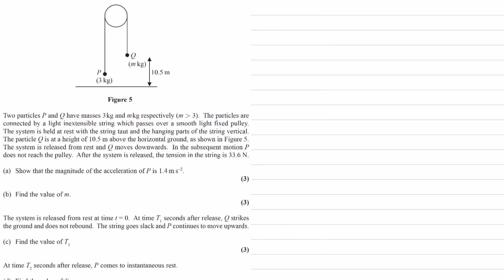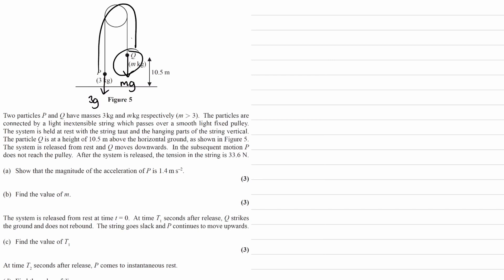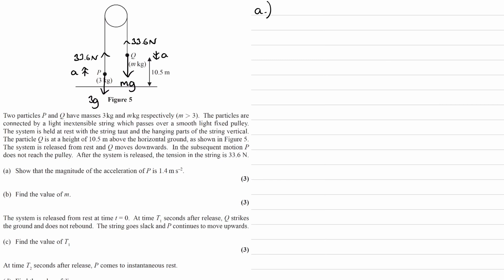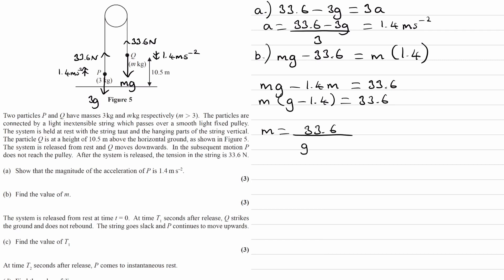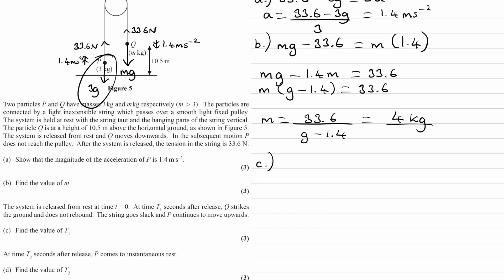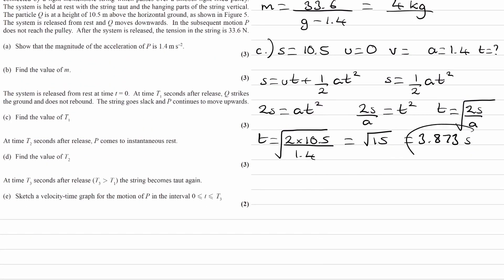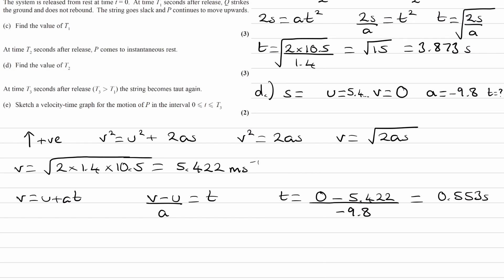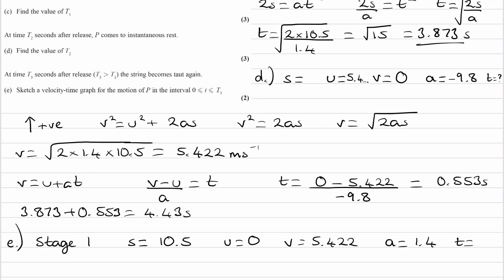Forces & Motion Exam Questions - A Level Maths - Edexcel Mechanics Year 1 - Q16 (level 3)